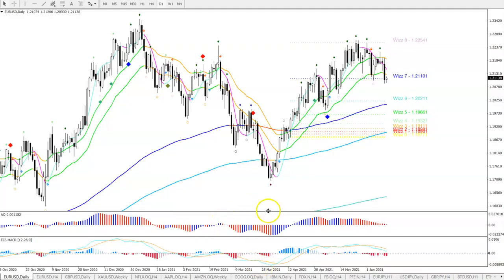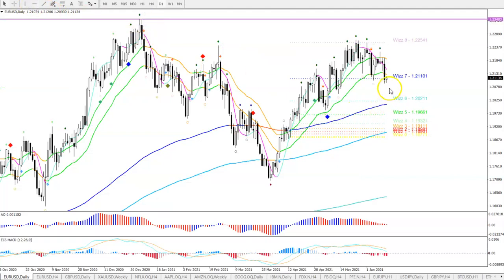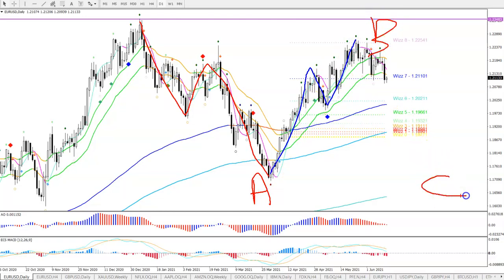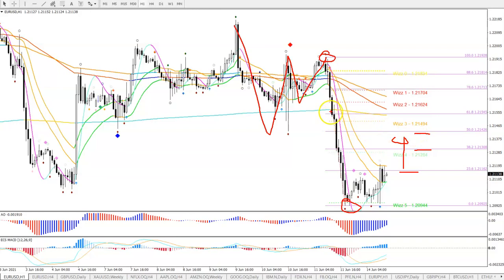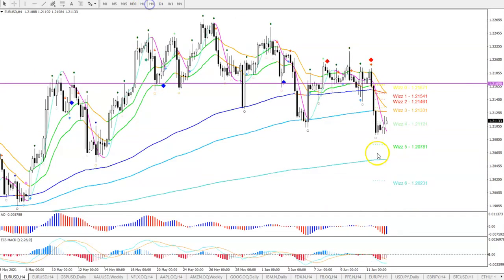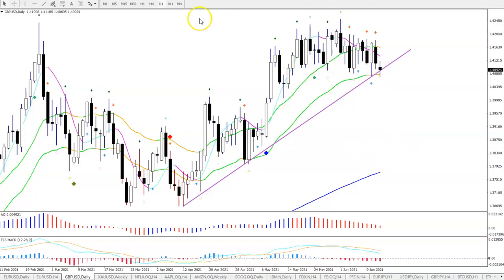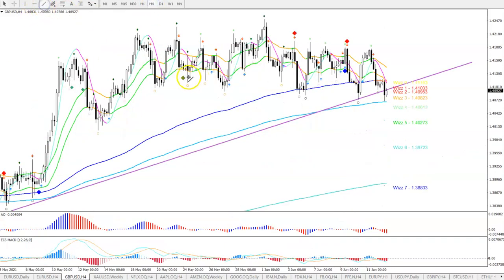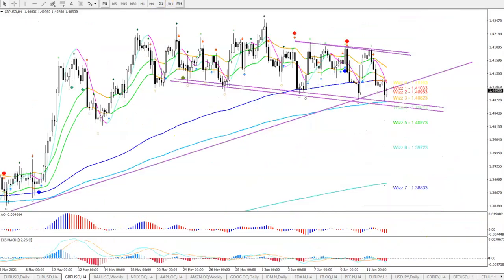EUR/USD, GBP/USD Analysis & Setups 14 - 15 June 2021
Special sponsorship from Monfex EUR/USD is testing the Fibonacci resistance zone after a strong bearish impulse. The GBP/USD is testing a key support zone after creating a choppy sideways zone.